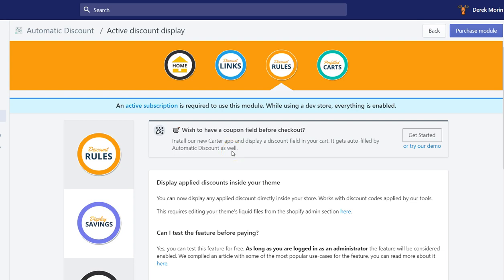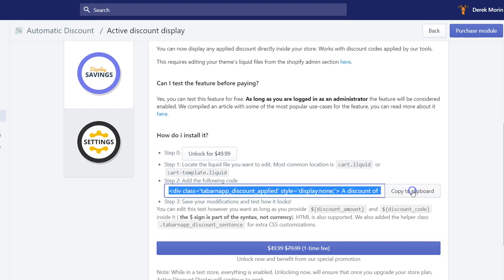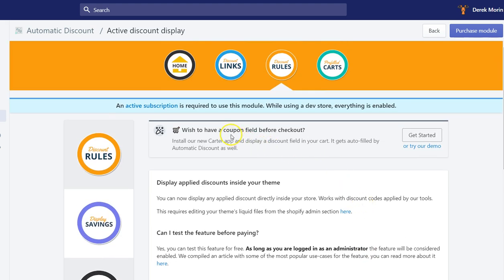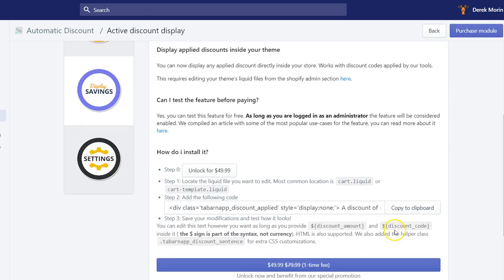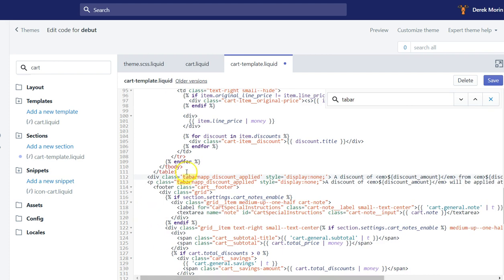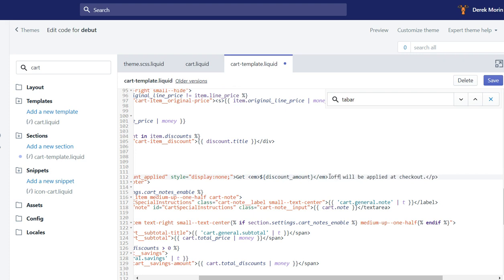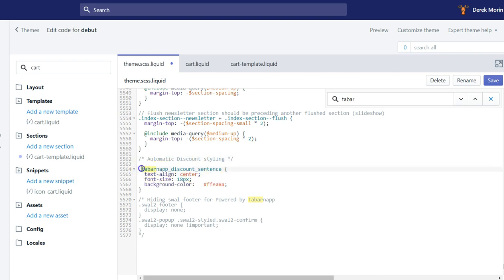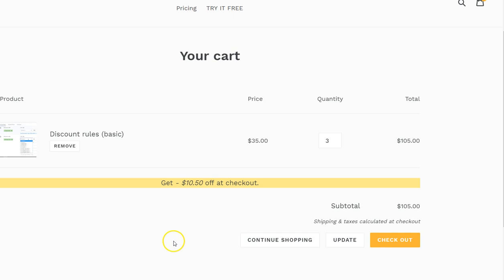Display savings in cart - Automatic discount for Shopify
Display savings in cart with the Automatic discount app for Shopify.